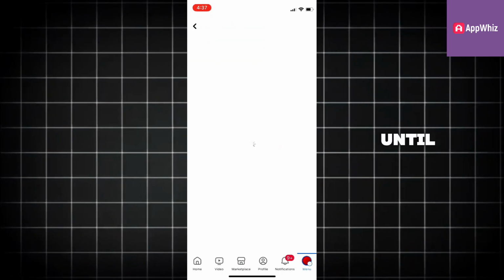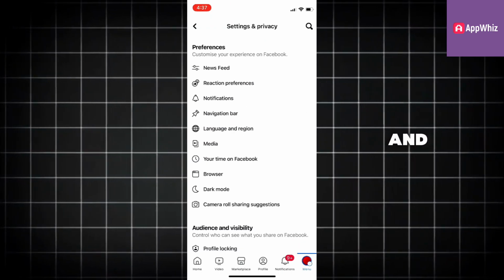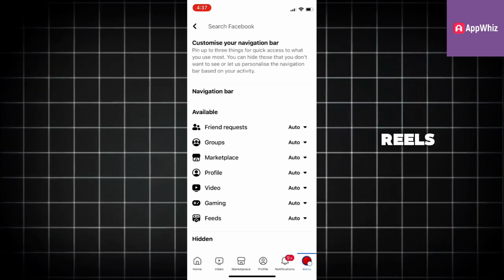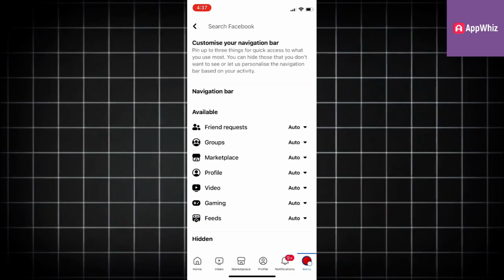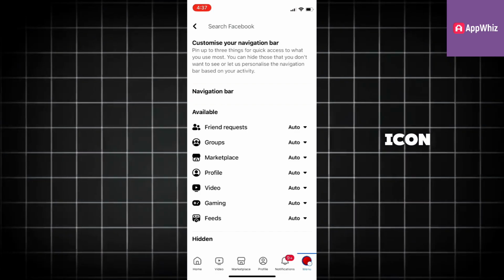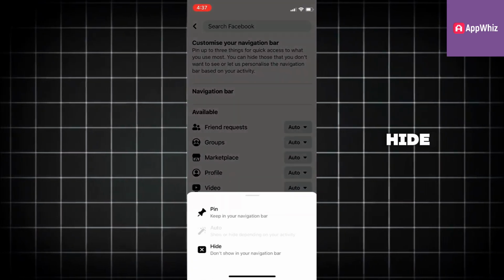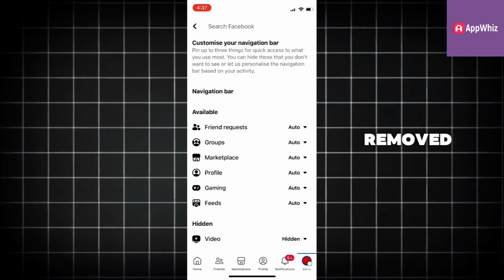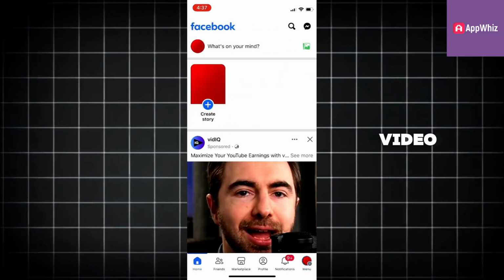How to Turn Off Facebook Reels (Easy Method)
Want to know how to hide Facebook Reels permanently? In today’s step-by-step tutorial, I’ll show you how to remove the Reels or Video shortcut from your Facebook navigation bar so you can clean up your home screen and enjoy a distraction-free experience.

Inside the Facebook app, there’s a built-in customization feature that allows you to hide shortcuts you don’t want — including Reels (or the Video tab, depending on your version). This quick guide walks you through exactly where to find it and how to turn it off.

⚠️ Important: As of December 2025, Facebook does not offer a permanent 'turn off' button for Reels. This tutorial shows you how to minimize Reels visibility using: (1) Snooze Reels feature (30-day temporary hide), (2) Adjust feed preferences, and (3) Use 'Show Less' on individual Reels. These are the official methods available in Facebook settings.

In this video, you’ll learn:

How to access Facebook settings

How to find the Navigation Bar customization menu

How to hide the Reels or Video shortcut

Why some users see “Video” instead of “Reels”

How to permanently remove the Reels button from your home screen

This method works on both iPhone and Android, and it’s the simplest way to stop seeing Reels in your navigation bar without using third-party tools or making complicated changes.

📌 What this tutorial covers:

How to hide Facebook Reels

How to remove Reels on Facebook app

Facebook navigation bar customization

How to hide Facebook Video tab

Remove Facebook shortcuts tutorial